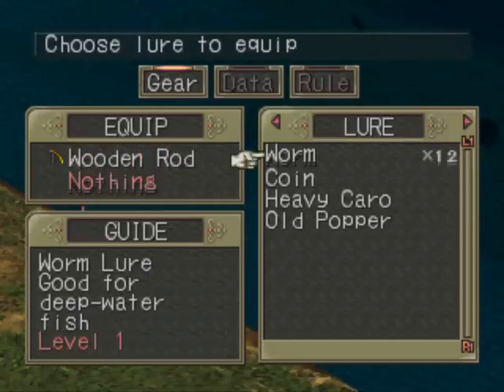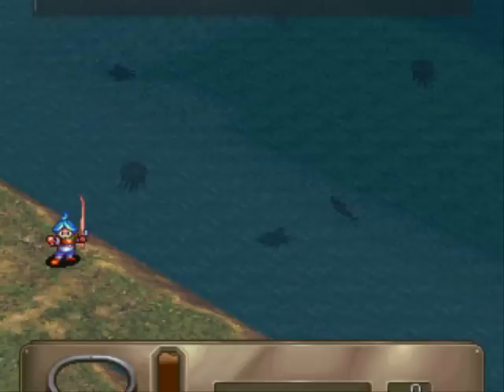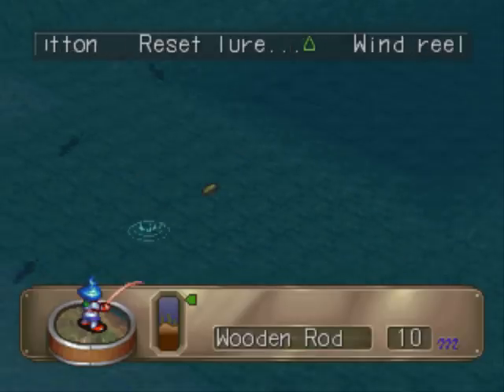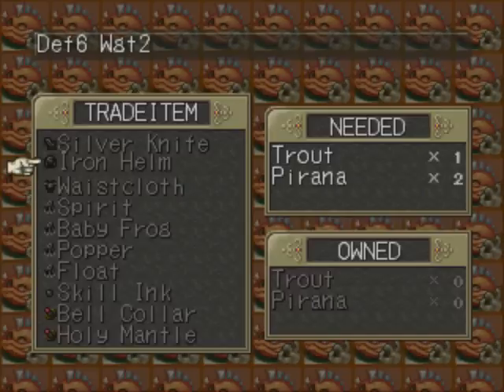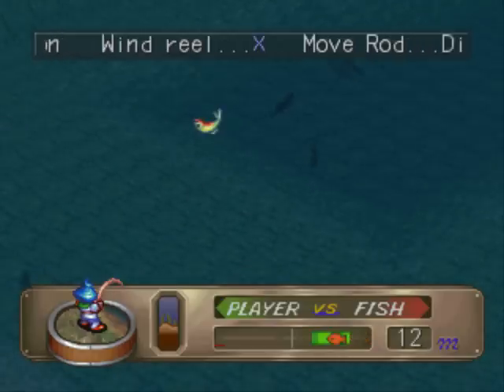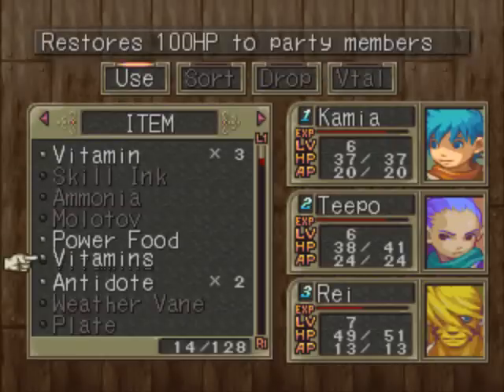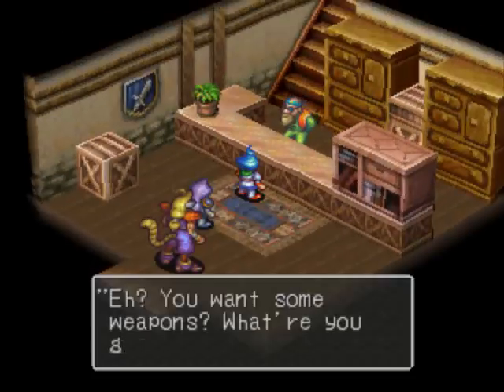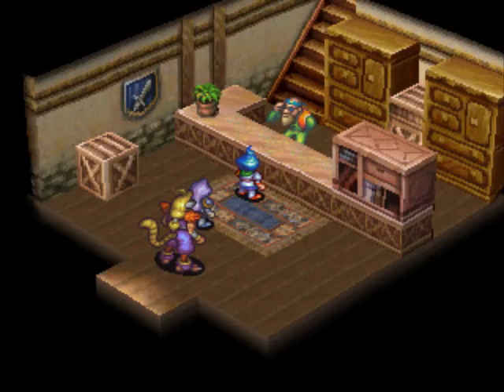Let's Play Breath of Fire III [15] Fishing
best minigame EVER